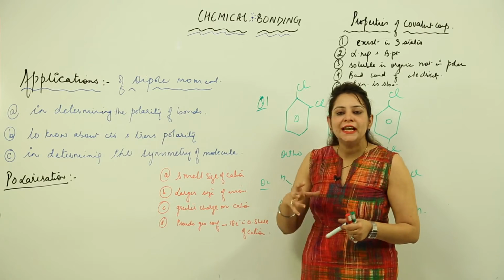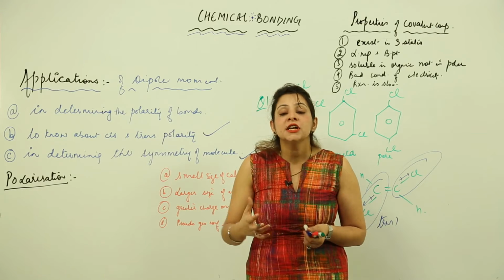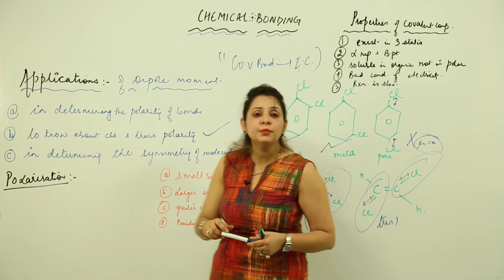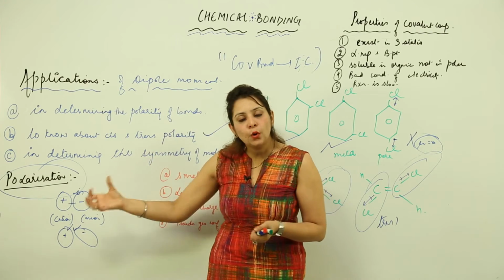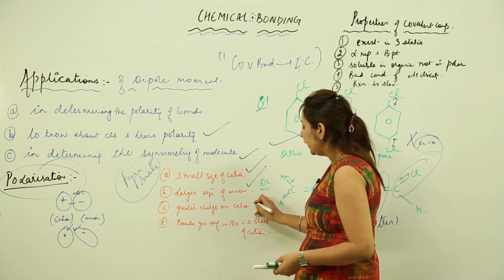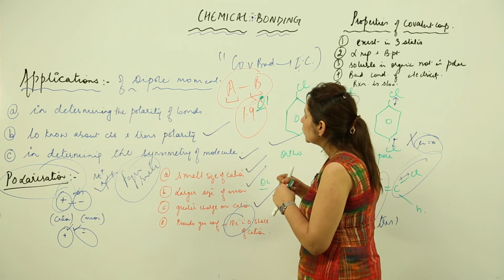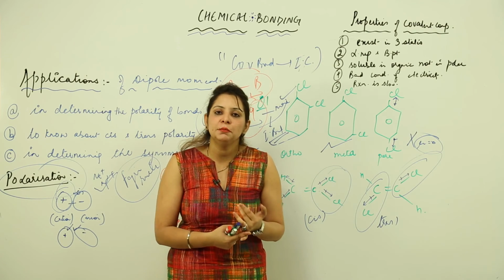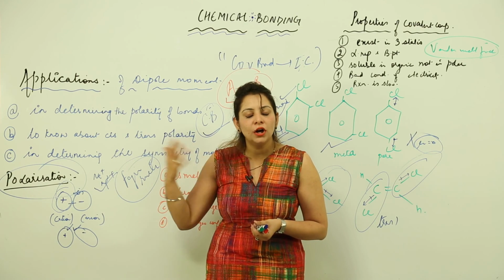Best Free Topic l Chemical Bonding l CBSE CLASS 11 l CHAPTER 4 l CHEMISTRY l APPLICATIONS l L62